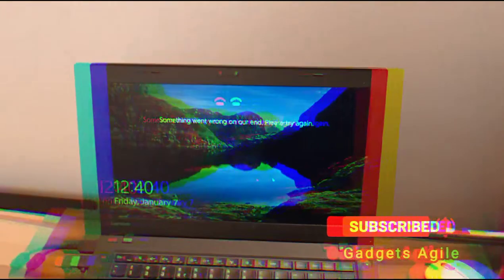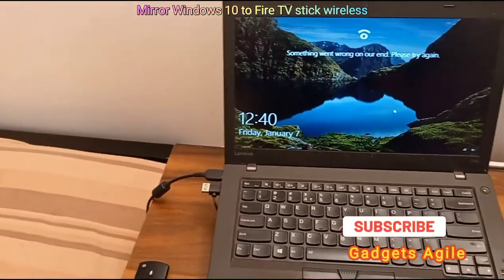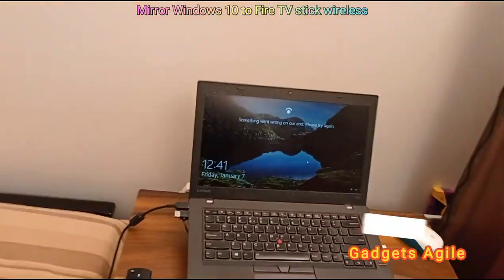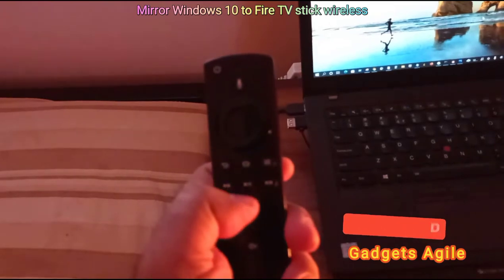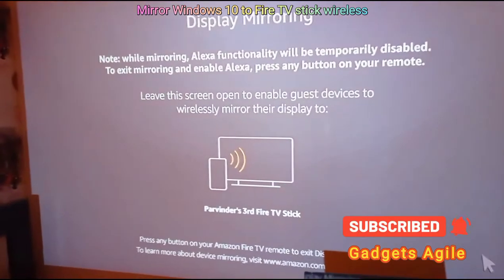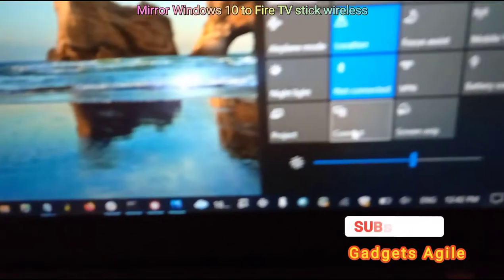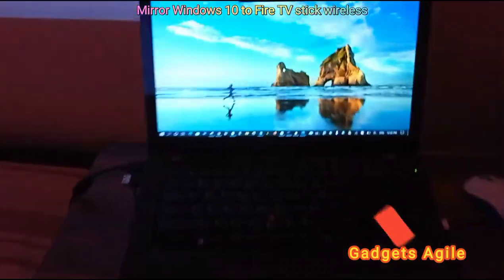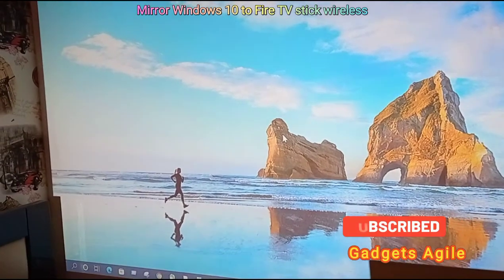How To Cast Computer To Firestick - Screen Mirror Windows 10 PC Laptop to Firestick Amazon Fire TV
You can mirror screen of Windows 10 to Amazon firestick wirelessly on same WiFi. Now no need to connect HDMI cables.